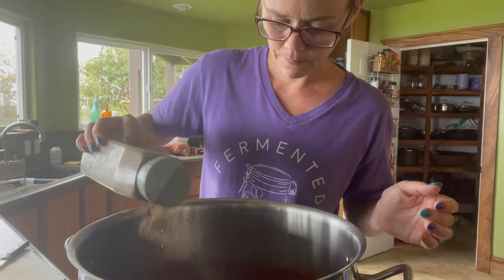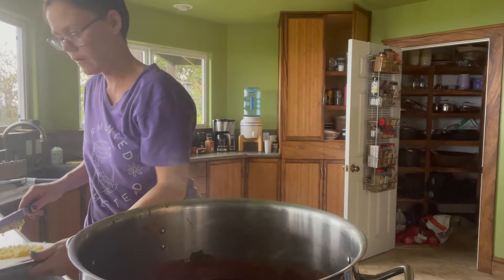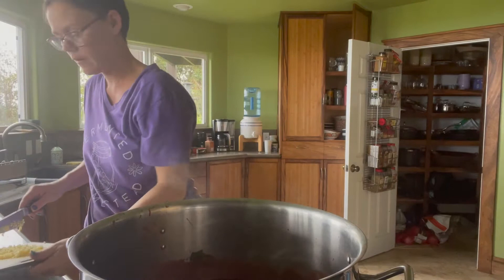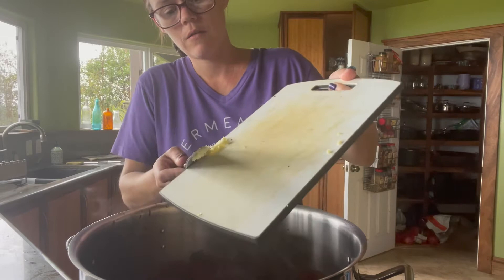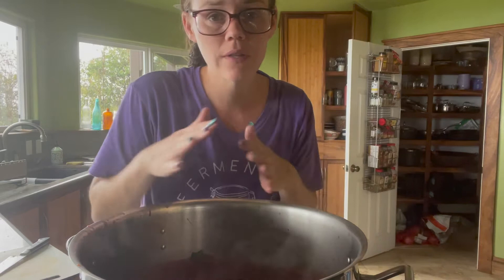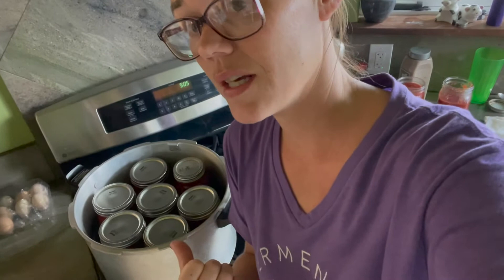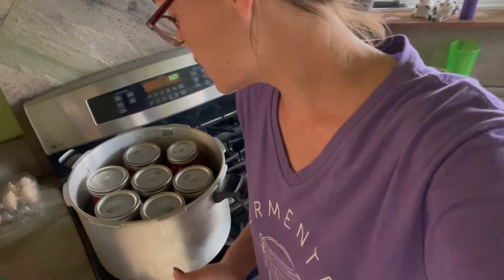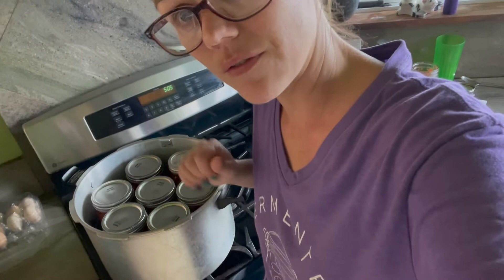Simple Tomato Sauce / Hamakua Homestead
Hey everybody! Welcome to the Hamakua Homestead! Today we are making a very easy tomato sauce and we are not following a recipe. Just going with the flow. Thank you for joining me!